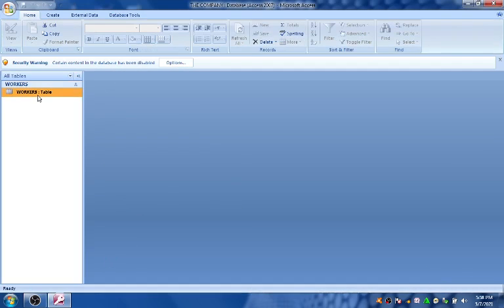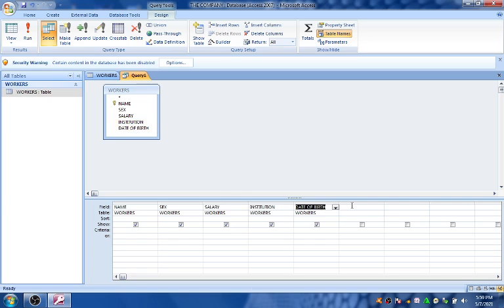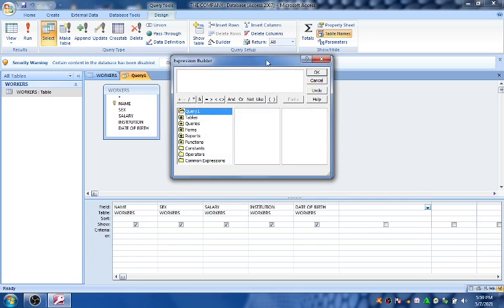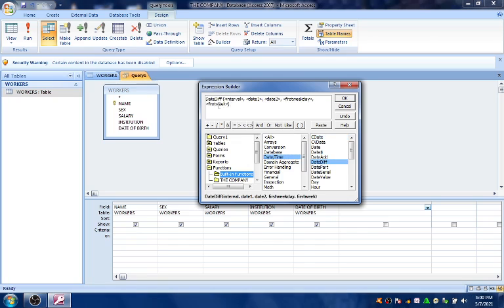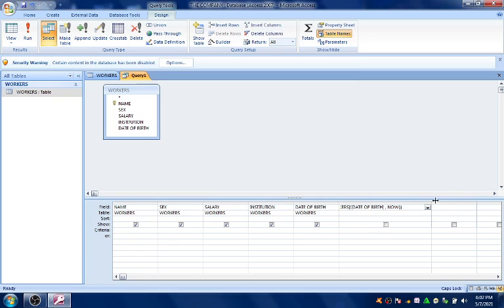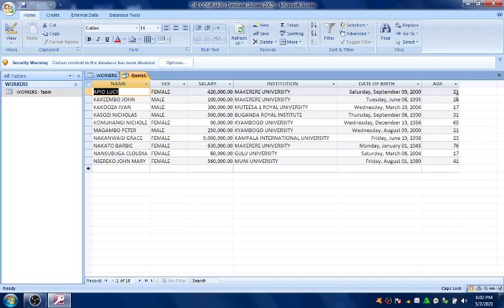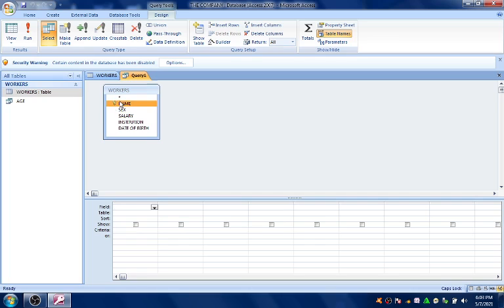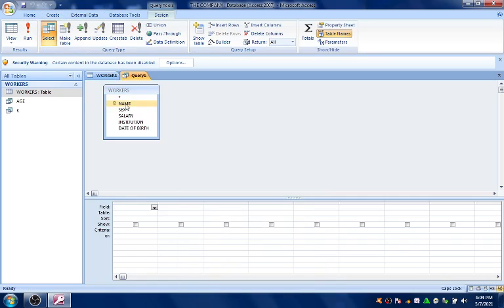Calculating age in database plus letters beggining and ending with